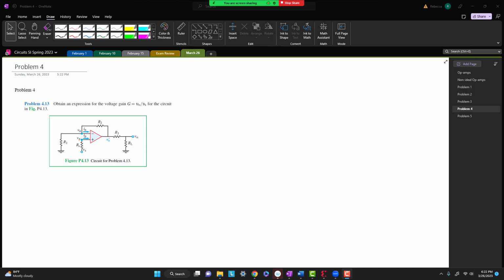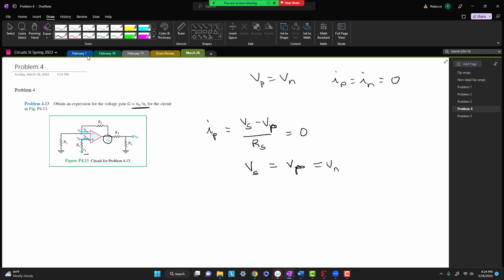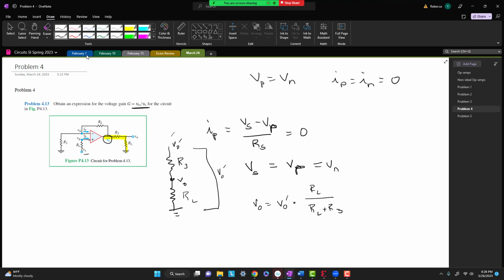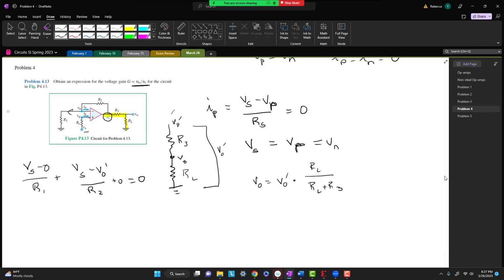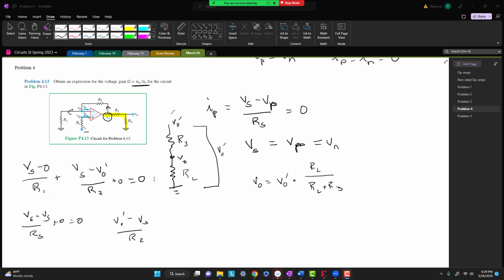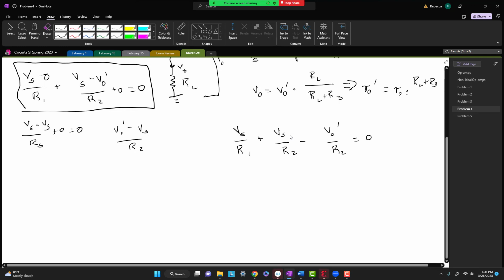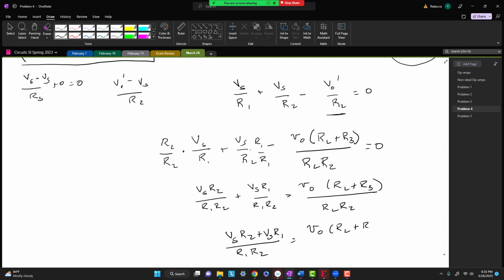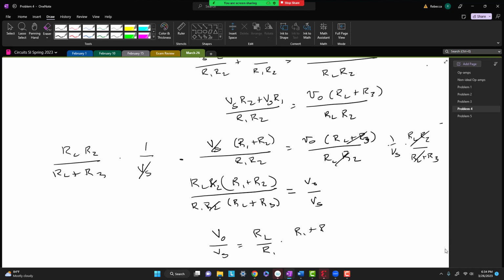op amp problem 2